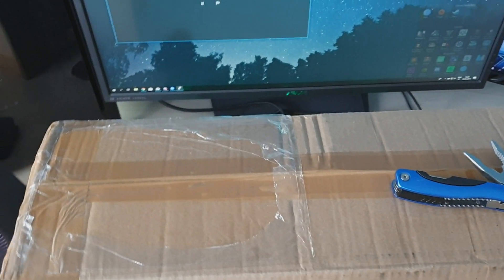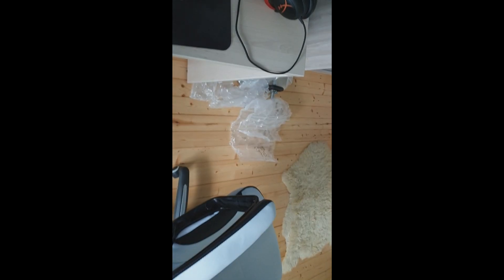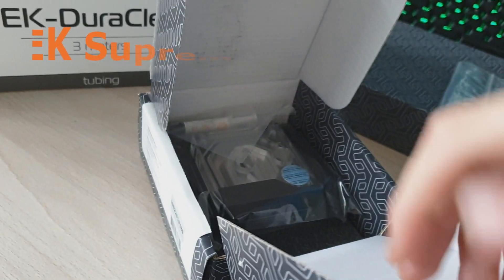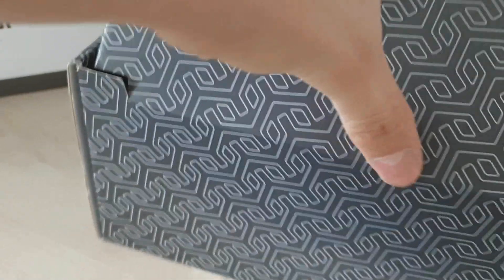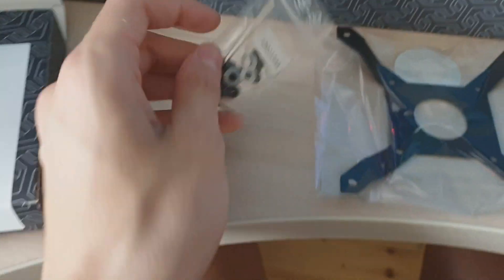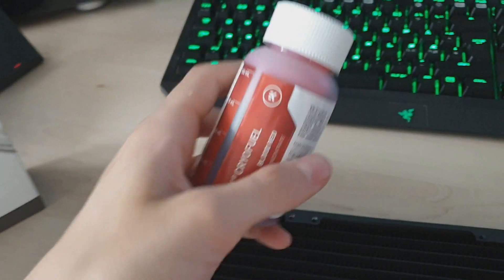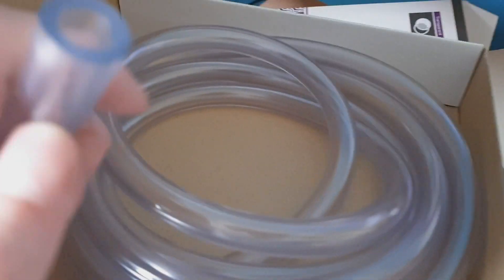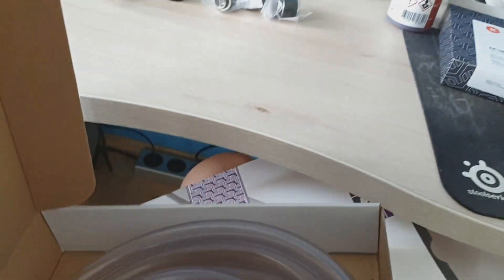EKWB classic kit UNBOXING(Block, res, rad, tubing)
Like&sub&share!

In this video I unbox the EKWB classic lineup of products.

Pump res combo: EK-XRES 140 SPC PWM Classic RGB - Plexi (incl. pump)
Fittings: 6x EK-STC Classic 10/16 - Black